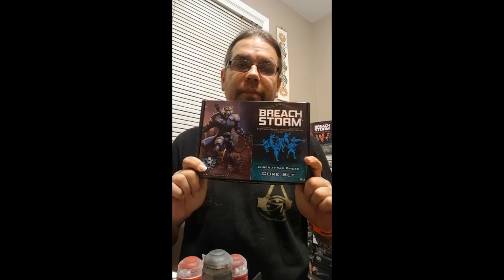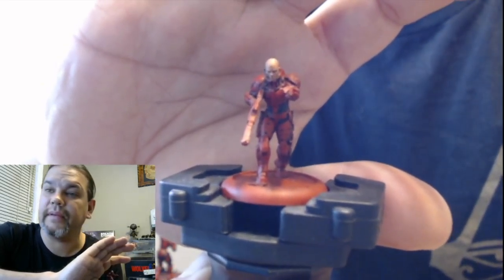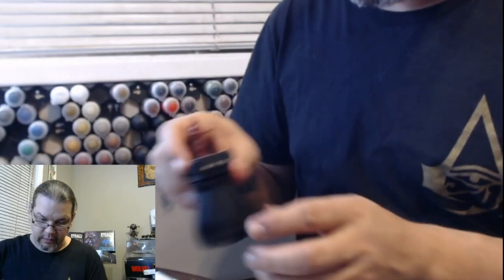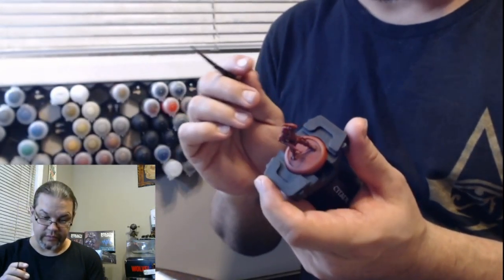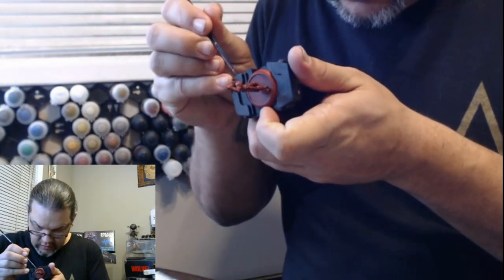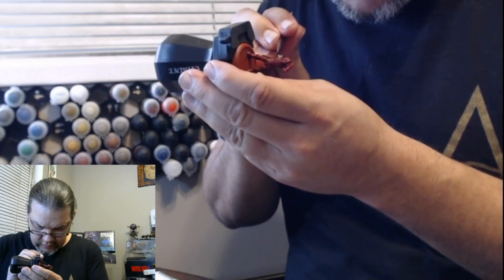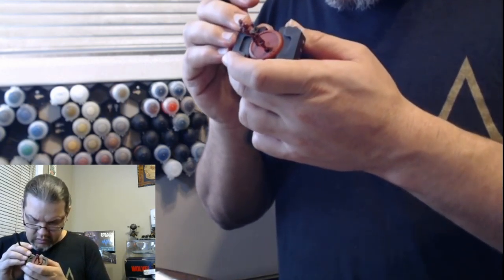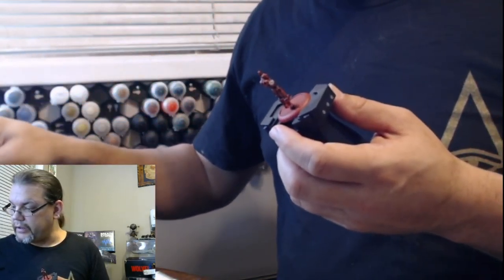Slinging Paint- Breachstorm (Homeworld Confederacy part 3)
Today The Paint Slinger does some batch painting on the Homeworld Confederacy starter box for Breachstorm

Produced by Pied Piper Productions exclusively for TheRatHole.ca